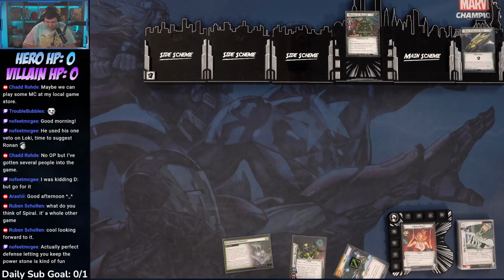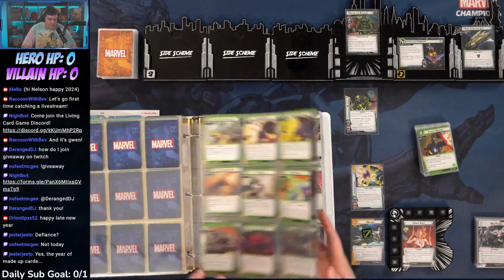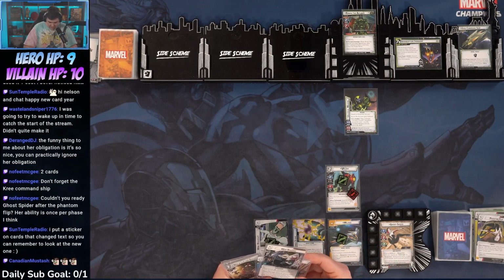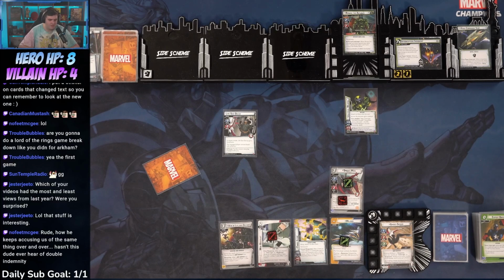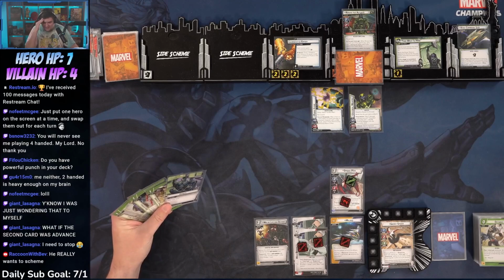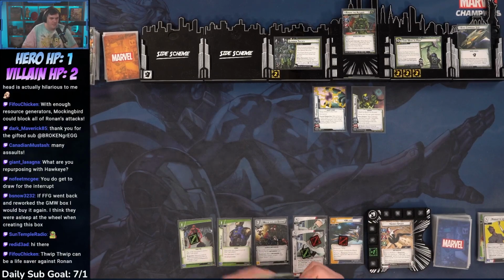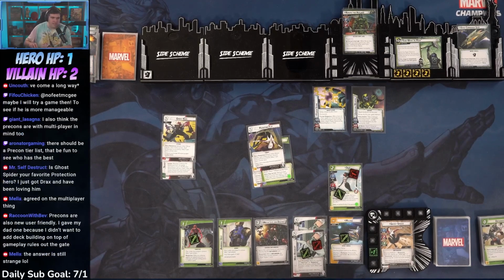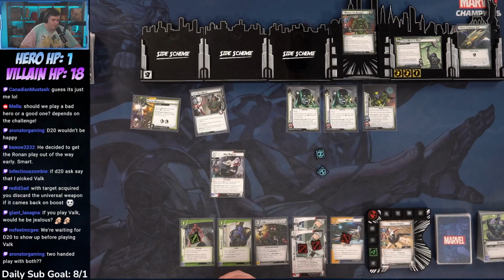Marvel Champions Live Play: Ghost Spider vs. Ronan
0:00 Intro
13:13 Gameplay